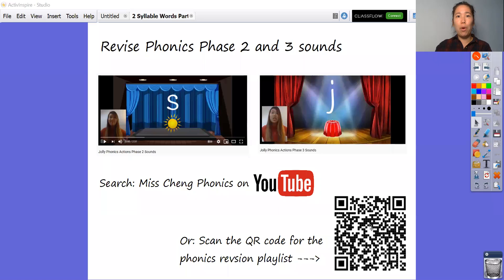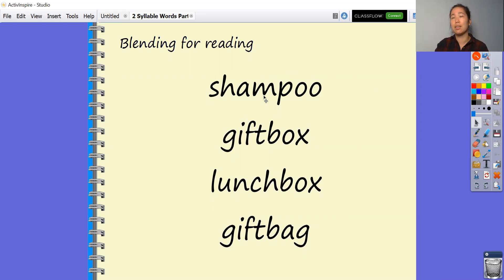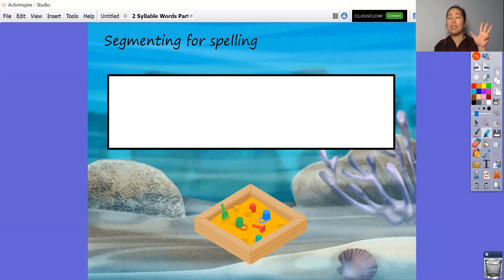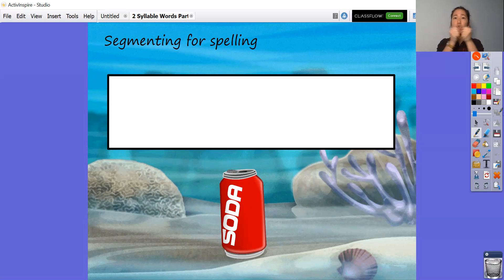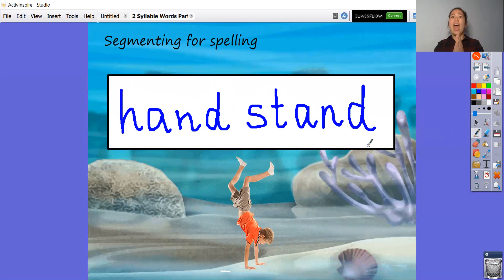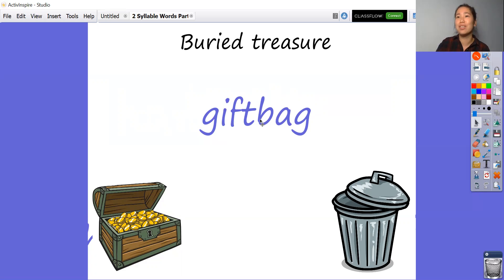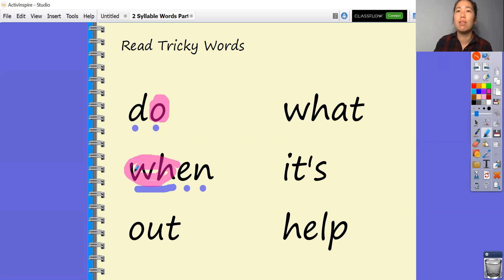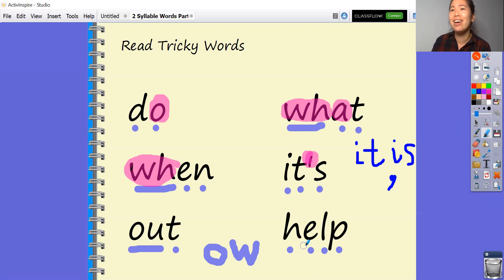Syllables (Part 1)